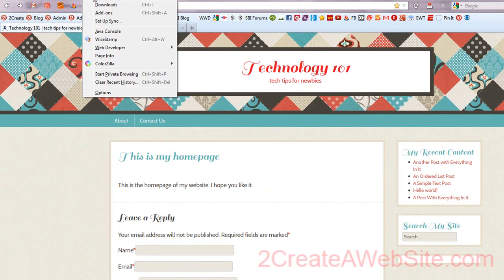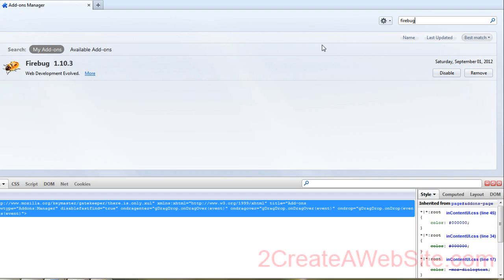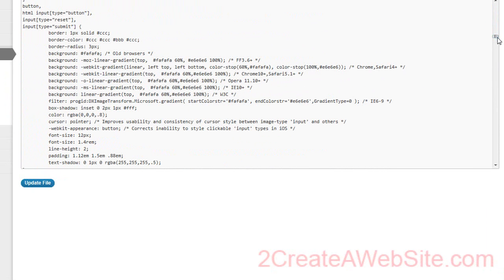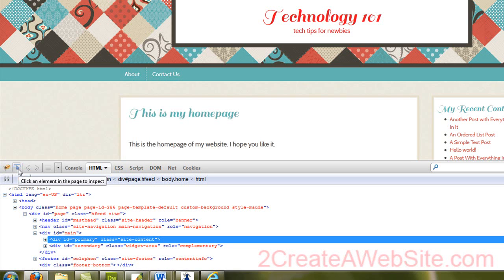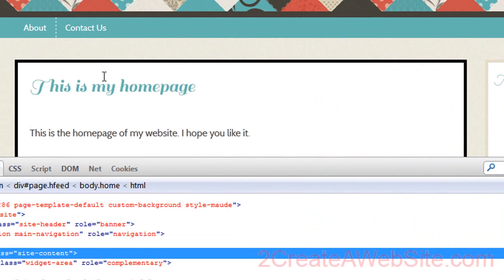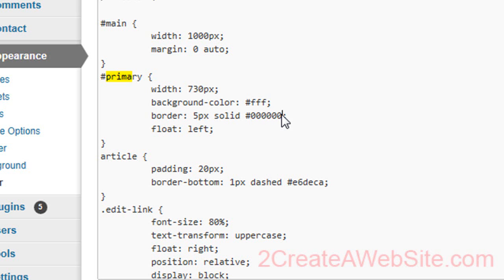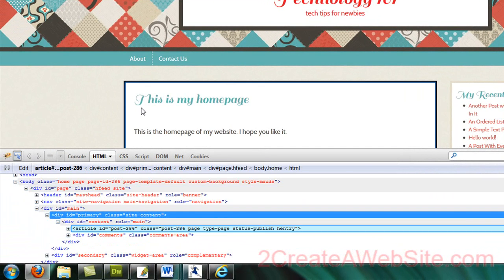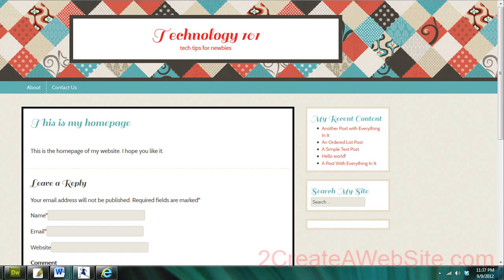How to Customize Your WordPress Theme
If you want to learn more customization tricks for your WordPress theme like changing your menu colors, adding backgrounds to various sections, etc., take my 5-star rated course Hex Color Code Generator